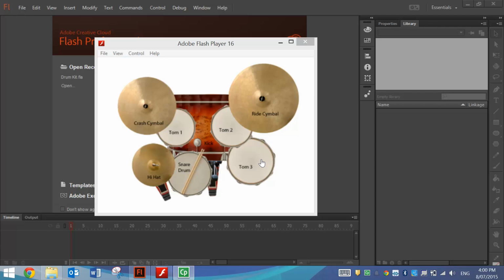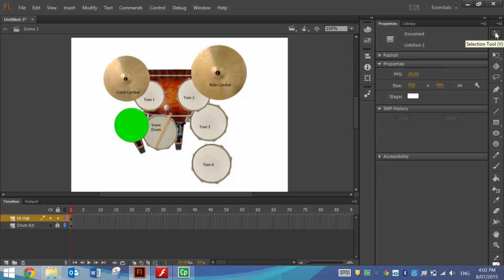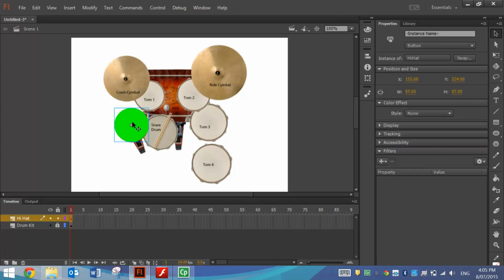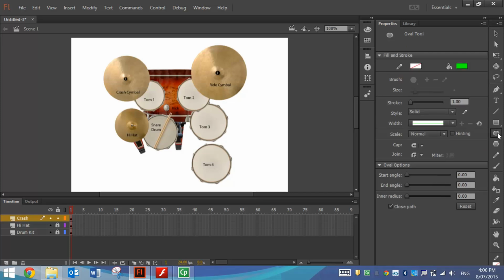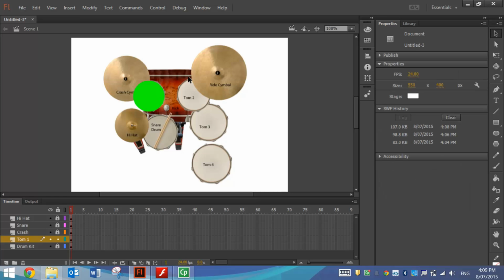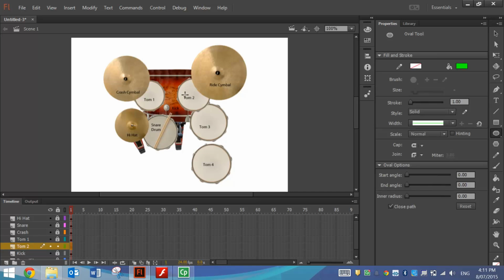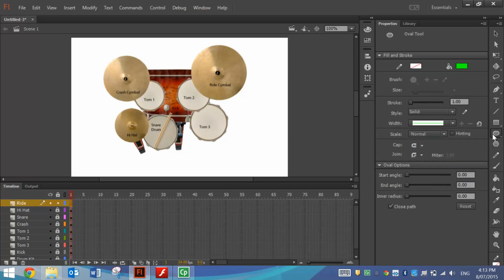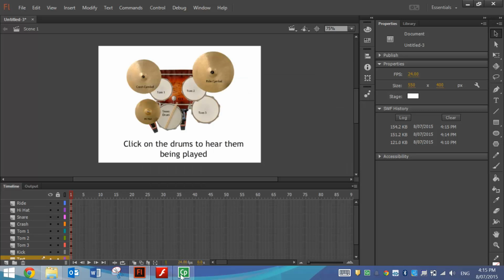Make an Interactive Drum Kit in Adobe Flash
Learn how to make an interactive drum kit in Adobe Flash. Users can play the kit simply by clicking on a certain part of it.